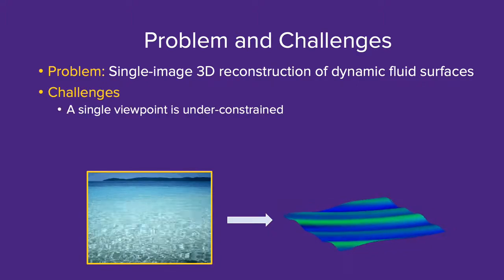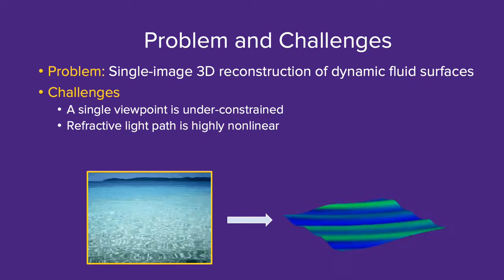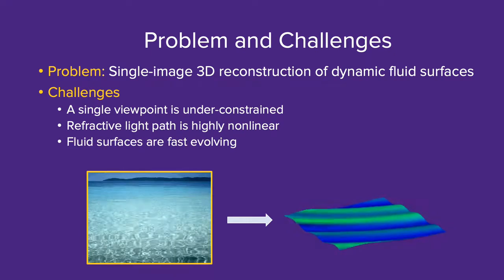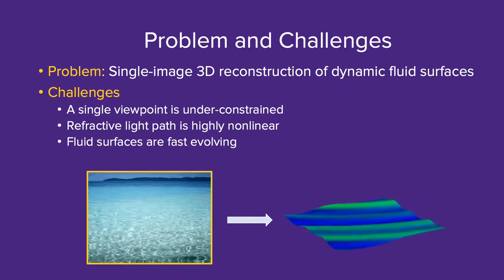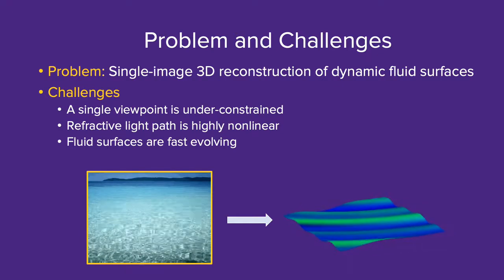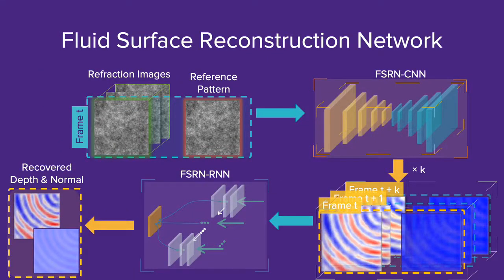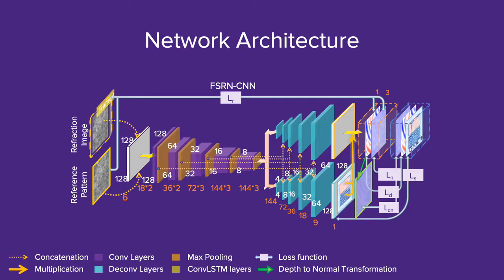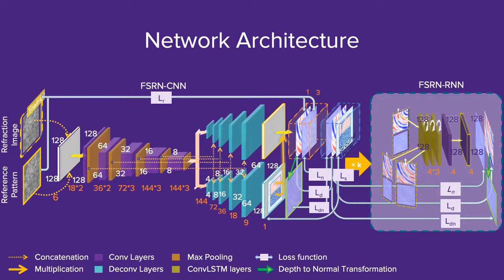#8 Dynamic Fluid Surface Reconstruction Using Deep Neural Network (Poster)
Authors: Simron Thapa, Nianyi Li, Jinwei Ye